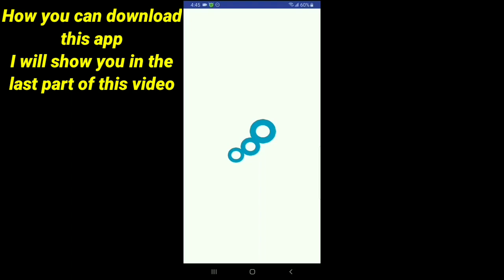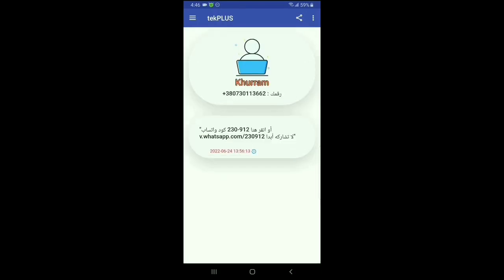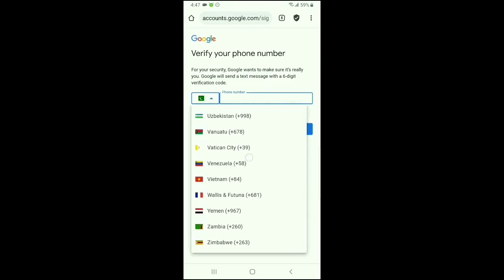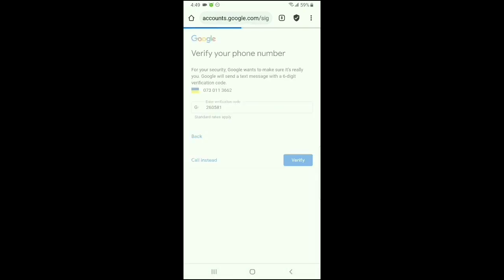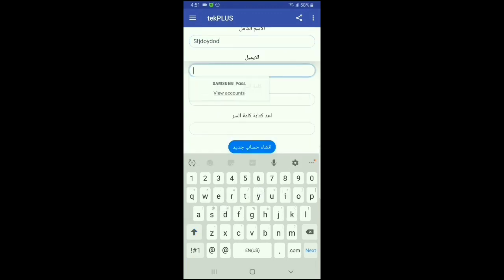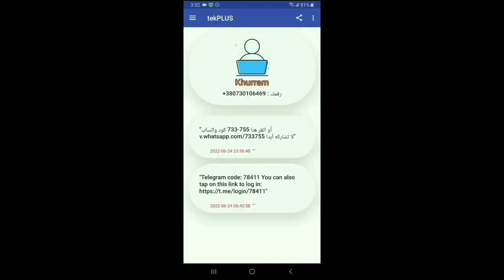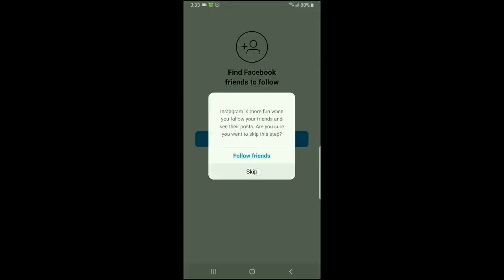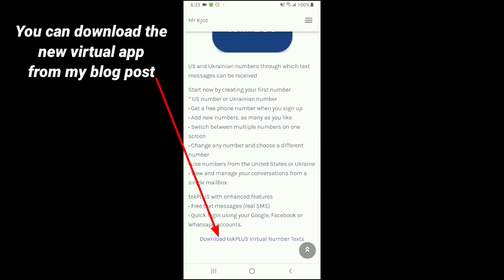Create unlimited Gmail account with phone number verification | verify gmail with virtual number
5:21 Download new virtual app

The 5 Best Virtual Apps On Play Store | How to Create fake Whatsapp account without OTP Verification

How to track lost & stolen phone in 2021? - Delete everything in a single click on your android

Stay Tune